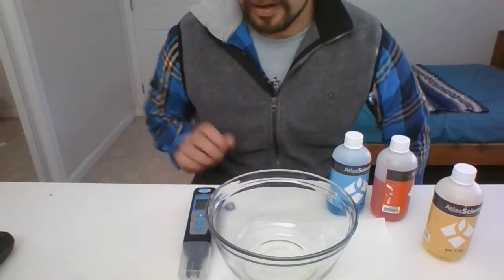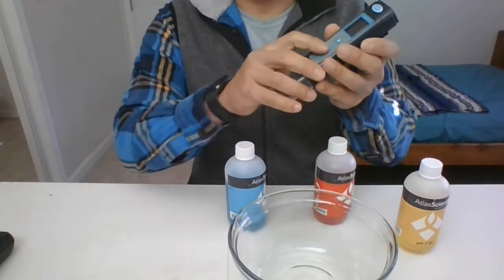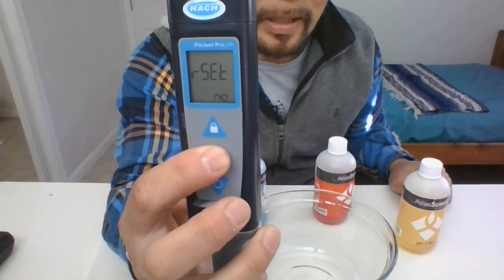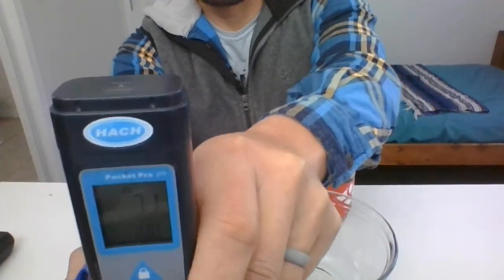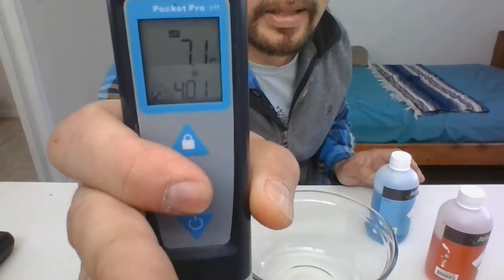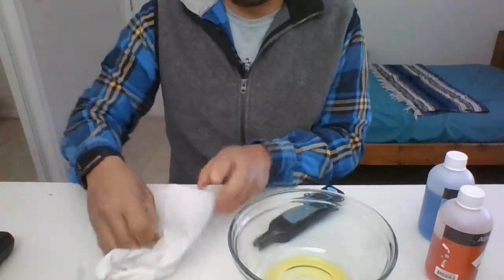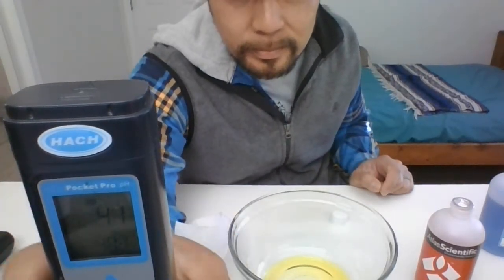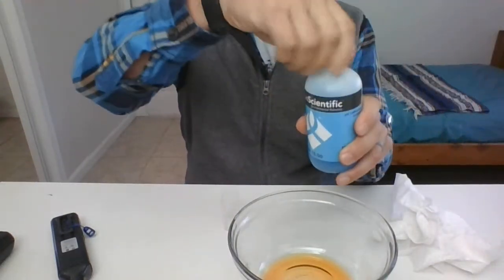Hach Pocket Pro pH reader calibration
Step by step set up of the Hach pH Pocket Pro reader. Please consider calibrating your reader before leaving to your site.